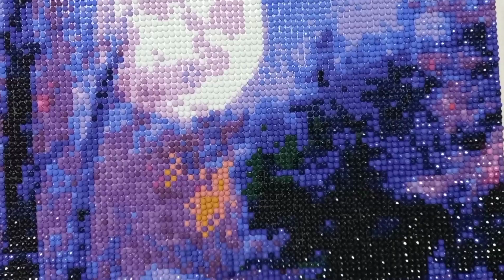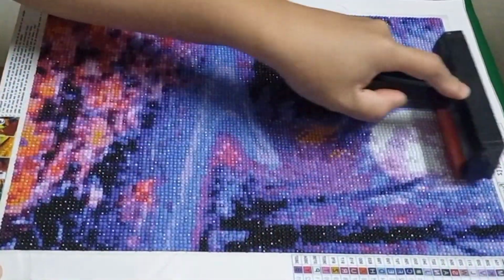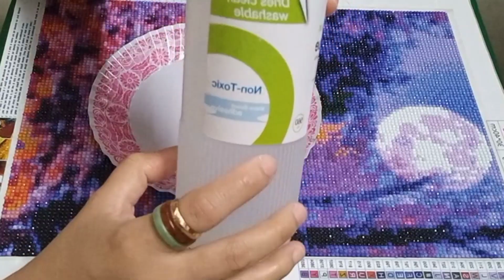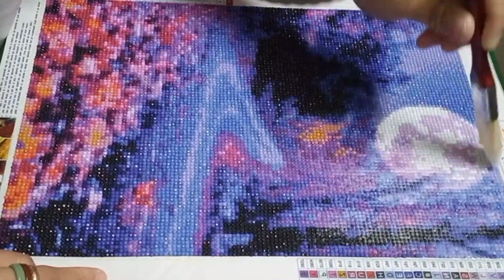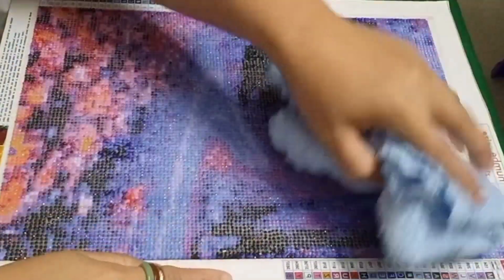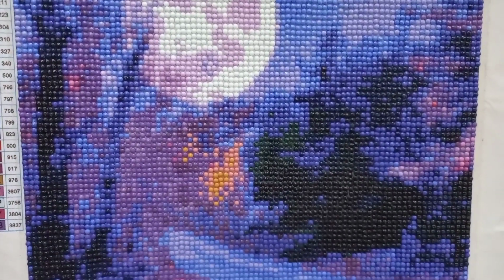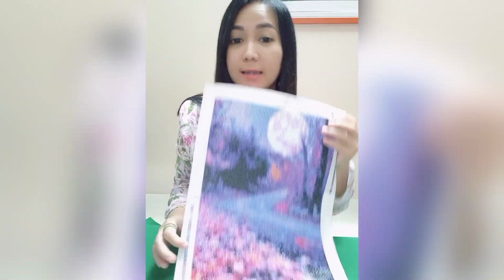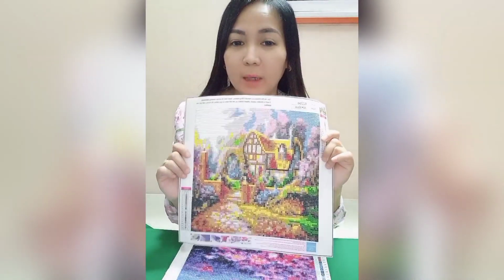HOW TO SEAL A FULL DRILL DIAMOND PAINTING | Cheapest Glue | Without losing sparkle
Hi Friends! Today, I teach you how to easily seal your diamond painting. I highly suggest sealing your project because it helps to secure your diamond drills and protect your work! Enjoy and have fun!

Byeeee... See yah in my next vlog!